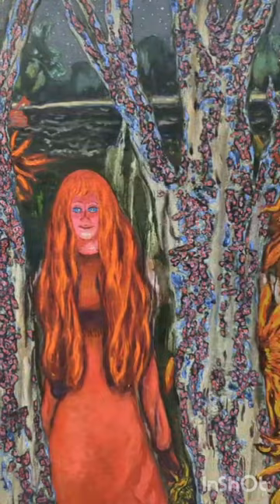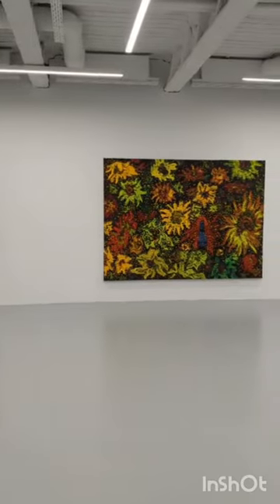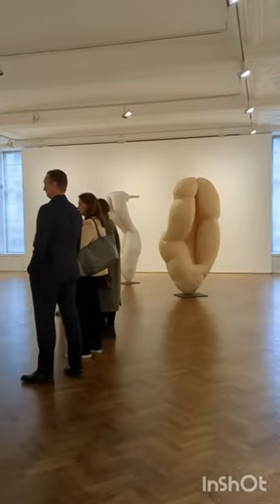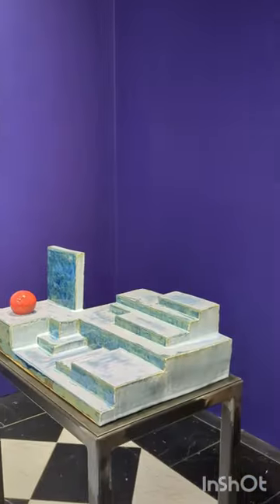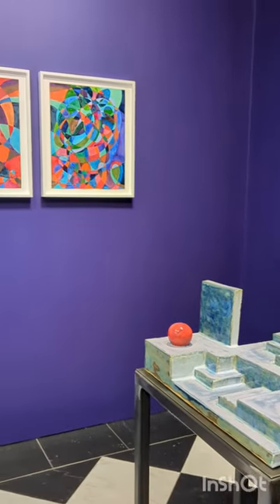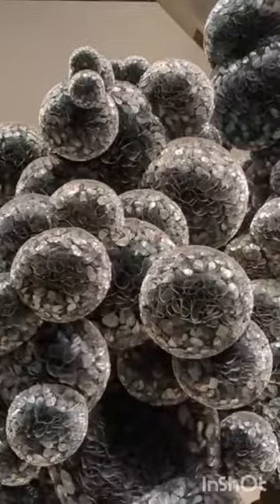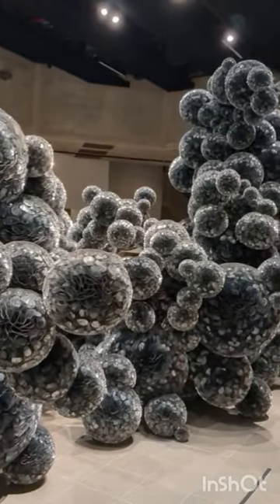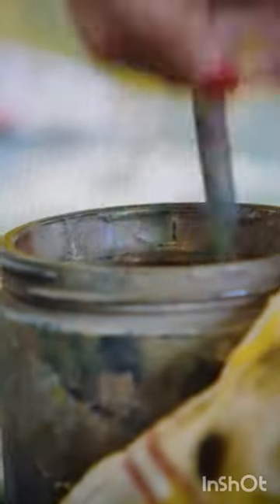6 London Exhibitions Not to Miss This Season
From thought-provoking installations that challenge societal norms to retrospectives honoring iconic figures in contemporary art.